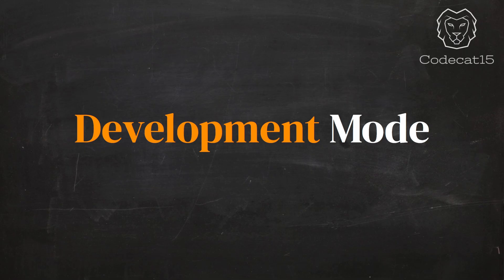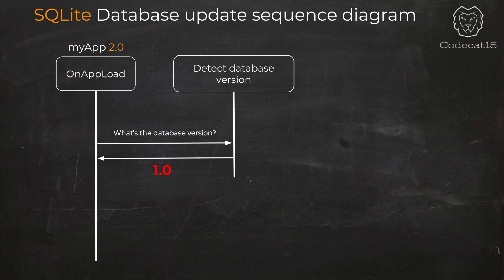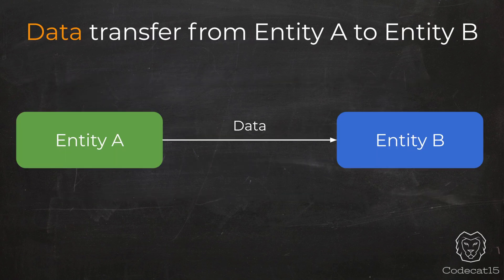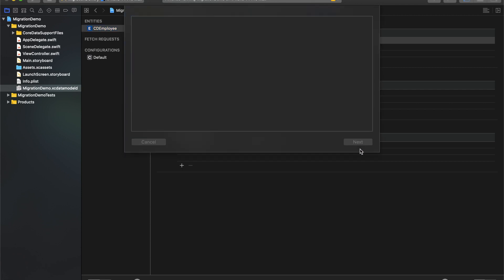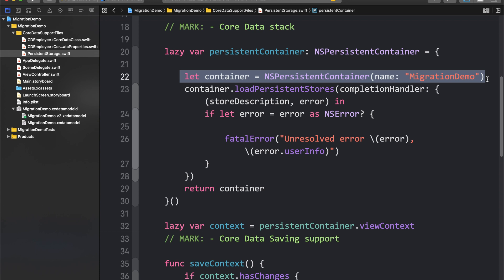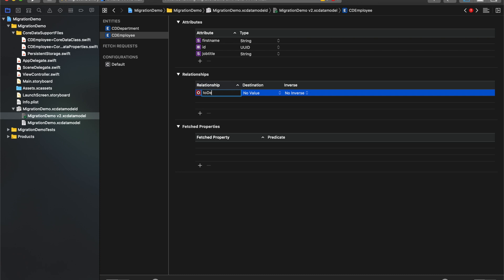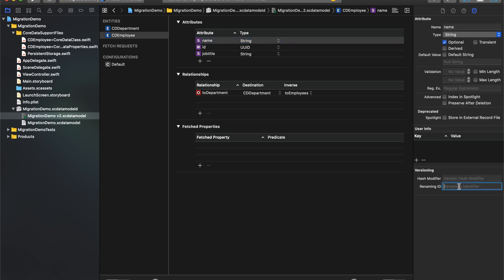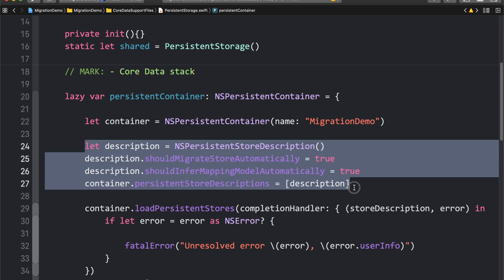Lightweight migration in core data tutorial swift iOS in Hindi [English Subtitles]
Lightweight migrations in core data are very easy and to be honest it's all configuration based. Core data framework provides a lot of inbuilt features to make developers life easy and lightweight migrations is one of them.

Core data migration ios should be done only when you release a new version of your application and you have to make changes to the existing entities of the XCDataModel.

There's one more migration type which is heavyweight migration which I will be covering that soon in the coming session.